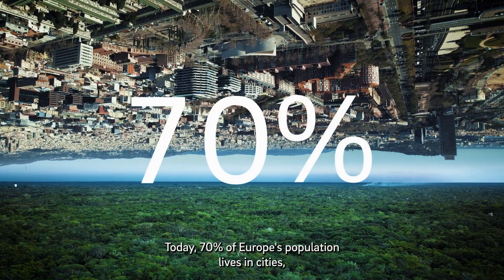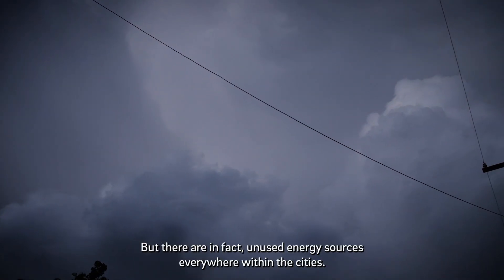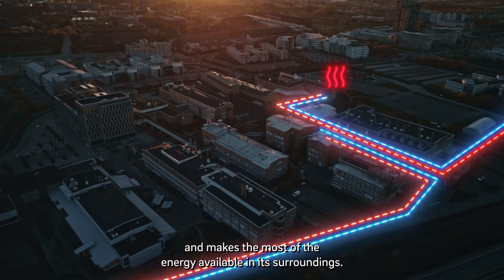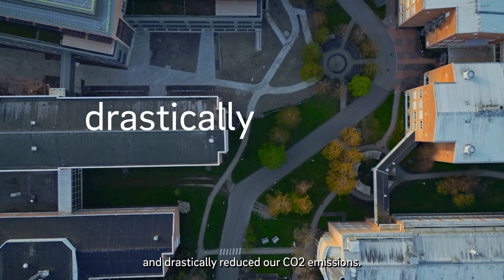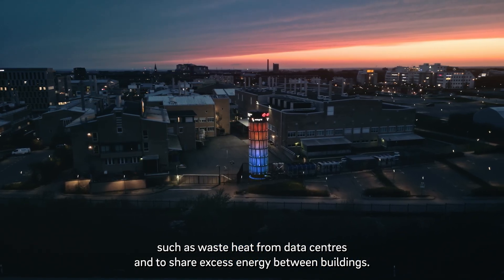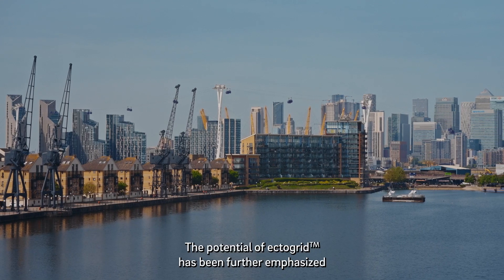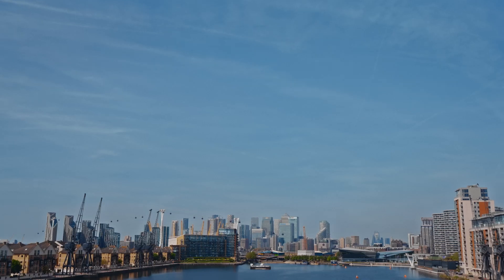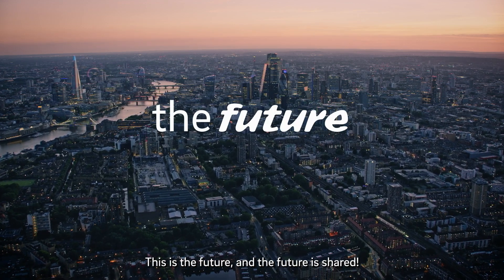How ectogrid™ works | E.ON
E.ON ectogrid™ is a heating and cooling solution for city districts and industries that reduces the supplied energy with up to 75%.

Inspired by the nature of ectothermic animals, the energy solution adapts to the conditions of the local environment and makes the most of the energy available in its surroundings.